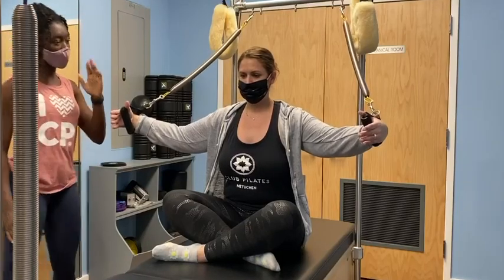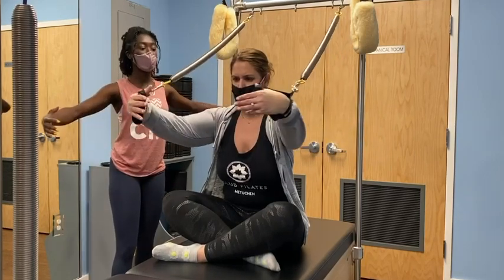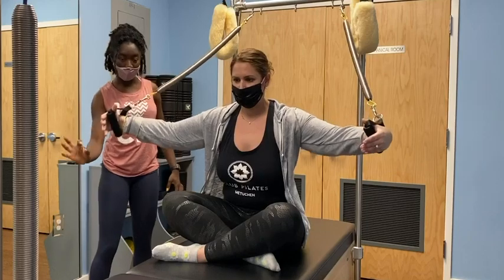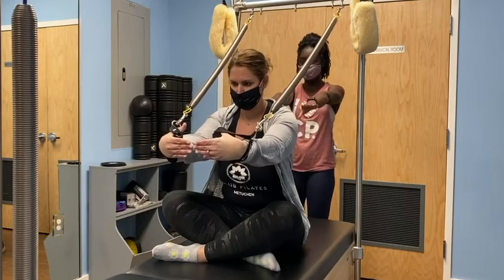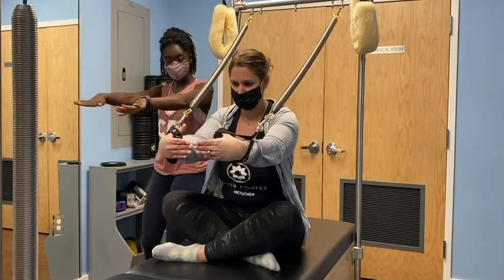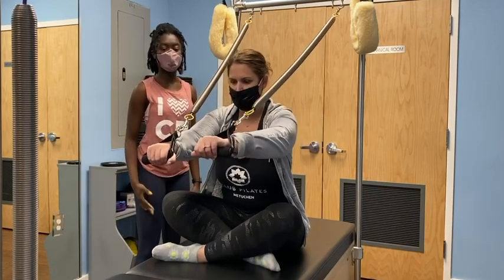Extra: Pilates Workout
Take 10 minutes to focus on yourself today! Instructors are here to guide you through a quick 1-minute series that you can do anywhere!

A class for everyone! Ready to join us? Schedule for a FREE INTRO CLASS!

Club Pilates Little Tokyo is located at 200 S. Los Angeles Street, Suite E